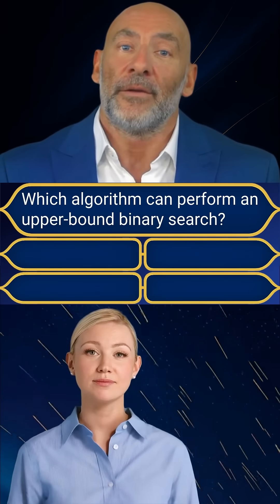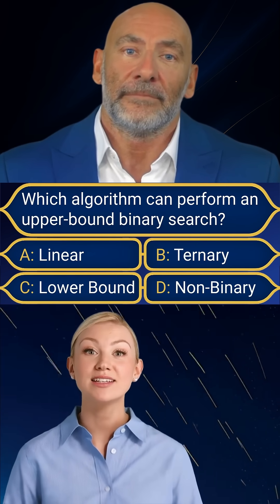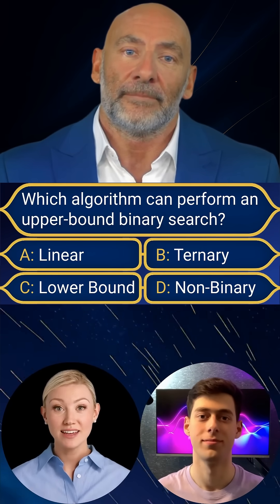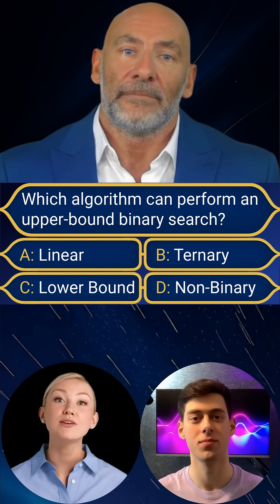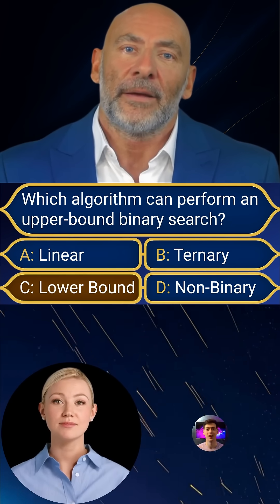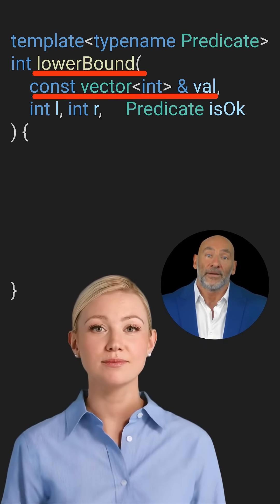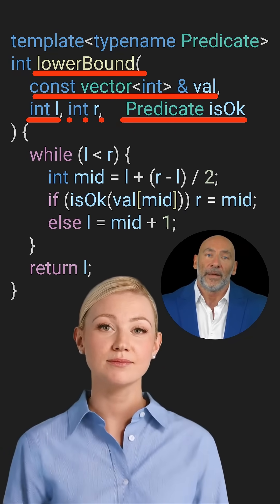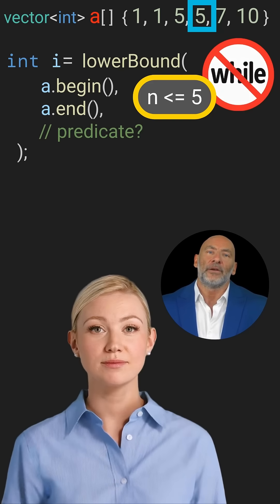AI Explains: Binary Search — Advanced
Can you outsmart the Binary Search?
In this game show challenge, we reveal how to trick the classic Lower Bound algorithm into doing an Upper Bound search instead!
It's a million-dollar question for programmers—are you ready to crack it?